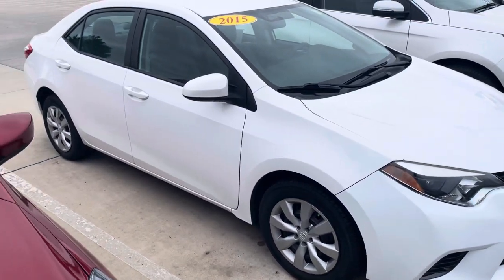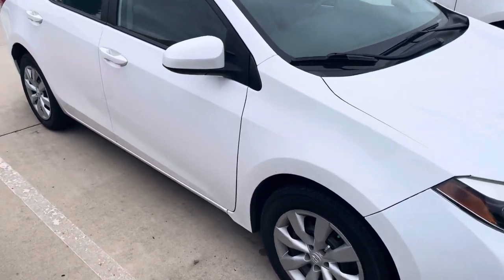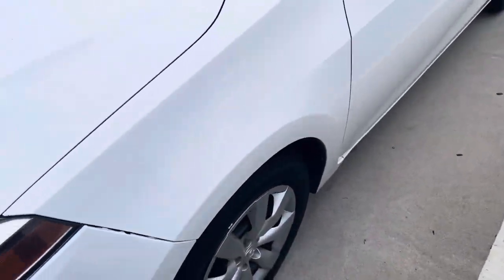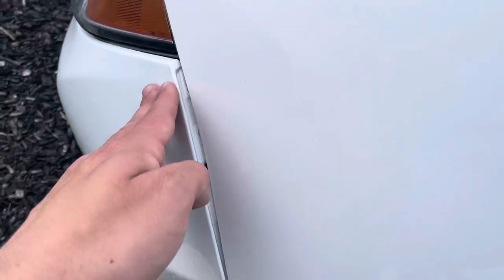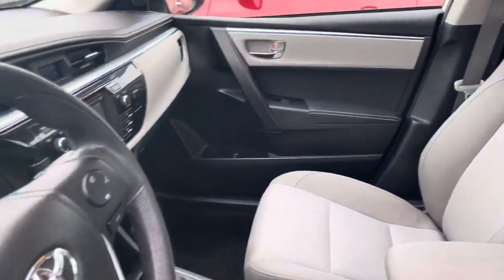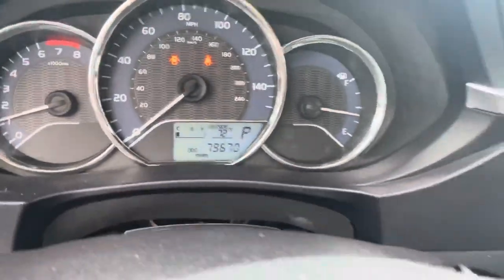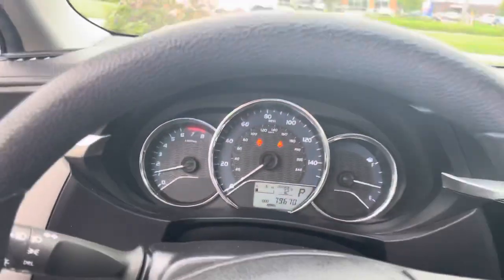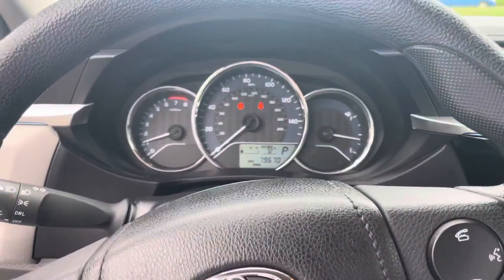2015 Toyota Corolla